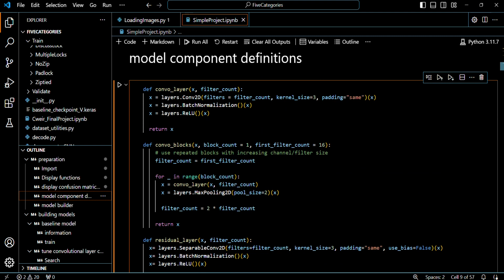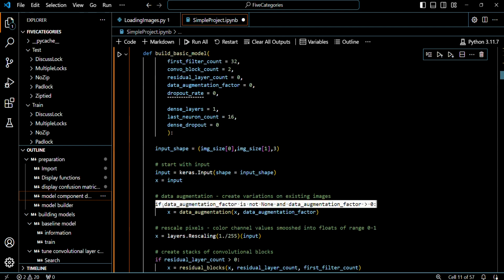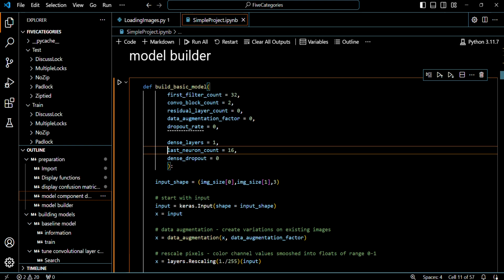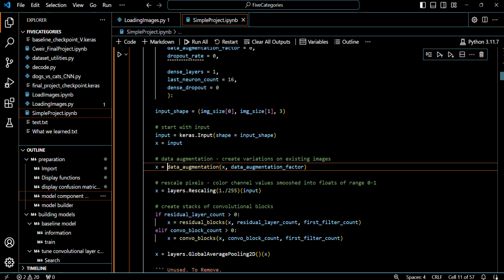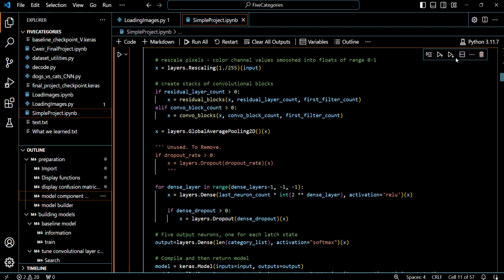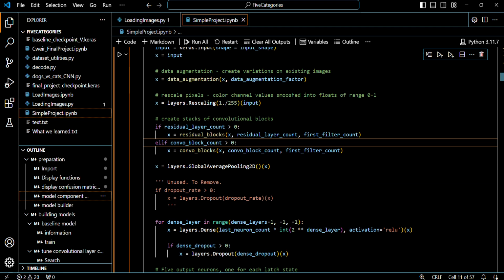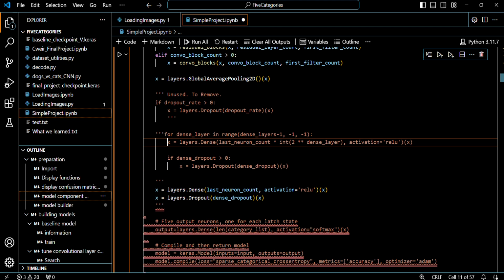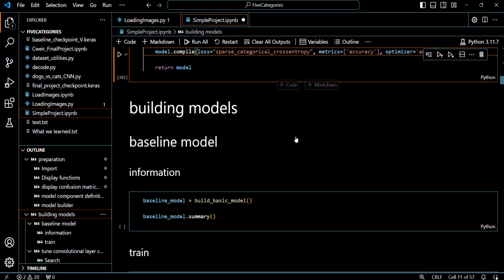Final Project Video 7: Model Builder (UIS CSC 535 Spring 2024)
For my Spring 2024 class as University of Illinois Springfield, CSC535: Deep Learning, I built a convolutional neural network to classify images of latches, as collected from a self-storage facility. The model should recognize whether the latch is locked or not. If locked, the model should recognize whether the latch has a single Discuss lock, a single Padlock or multiple locks. If the latch is unlocked, the model should recognize whether the latch has a zip-tie or not.

This is the seventh of nine videos, in which I discuss the code block I use to combine the layer code I mentioned above into a fully compiled convolutional network, ready to be trained on image data.